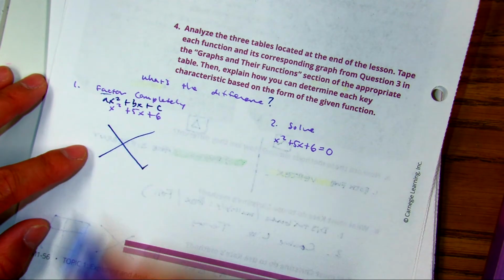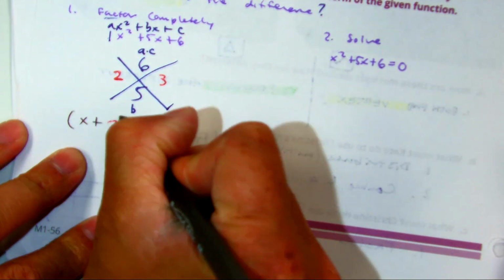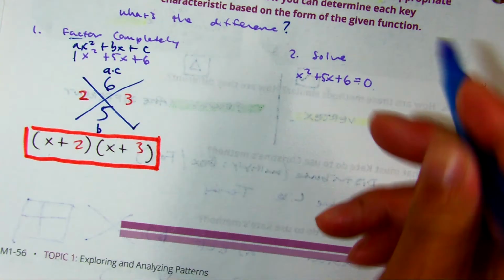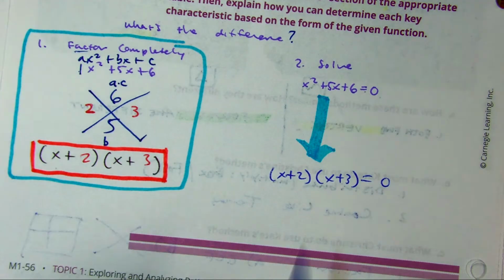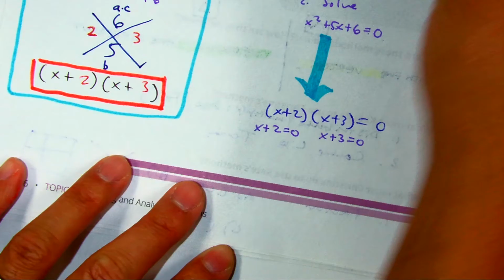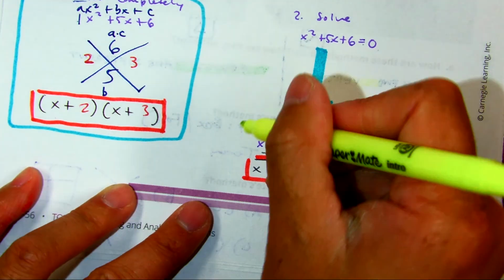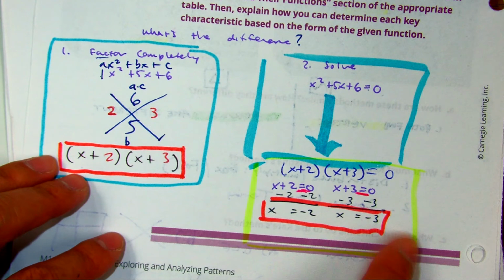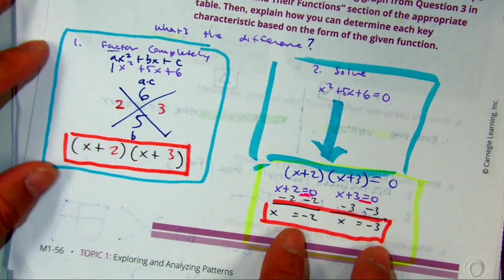difference between factoring and solving quadratics